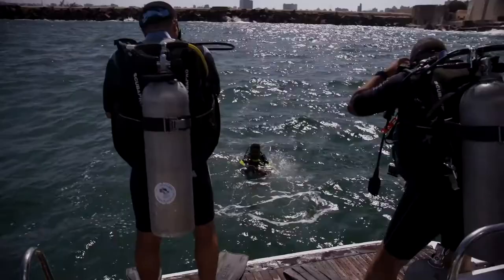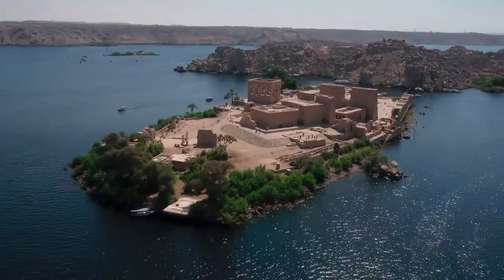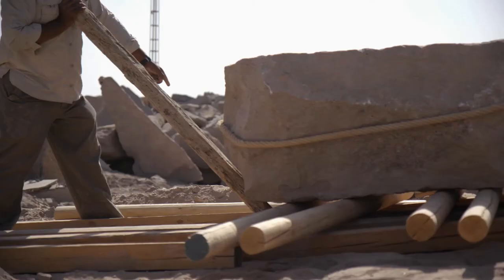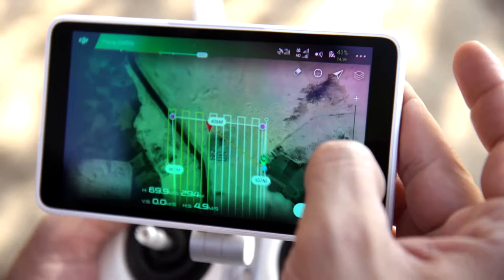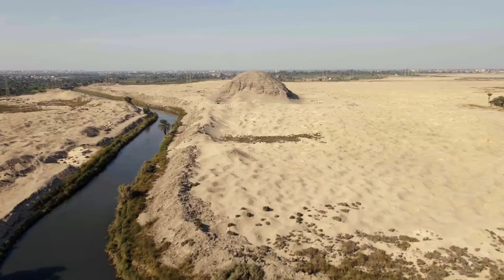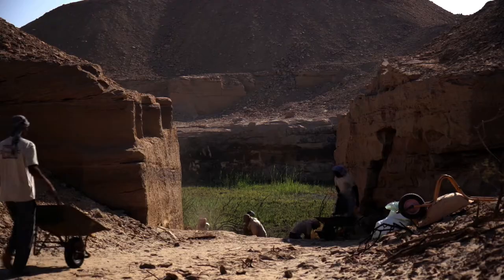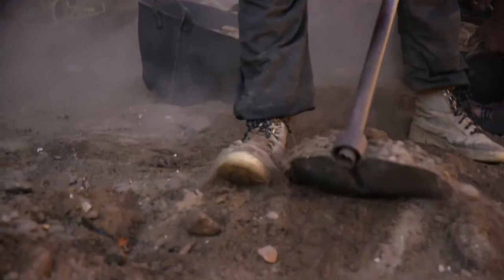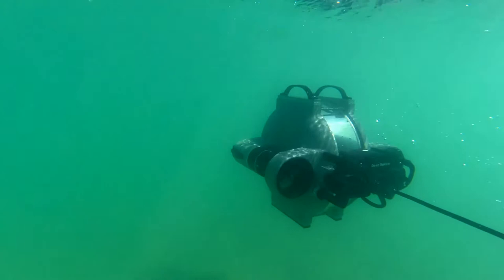Scanning The Nile Trailer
Produced by Label News & RMC Découverte. Past Preservers provided Expert Archaeologists Dr Maria Nilsson & John Ward.

For the first time, an international team of scientists will conduct a double scanning of the Nile in order to unveil its latest secrets. Get ready to board on a 5,000 year-long travel in time thanks to the most recent 2.0 Archaeology techniques. Exceptional authorisations will allow a precise photogrammetry of the 6,700km long banks. Whereas an underwater robot equipped with a 4K camera, a light system as well as a measuring laser and sample analyser will offer a wide exploration of the river down to 200 meters! Wrecks, flooded villages and buildings will be brought to light, along with the river wildlife.